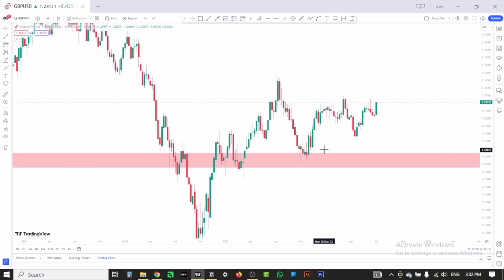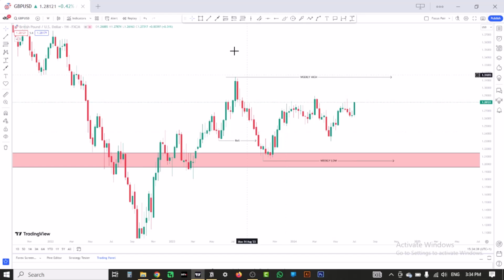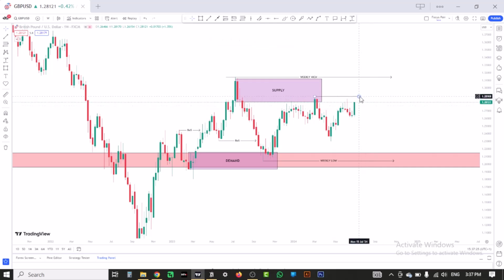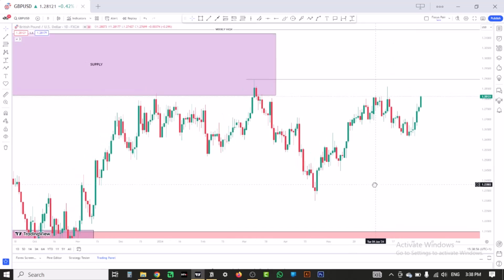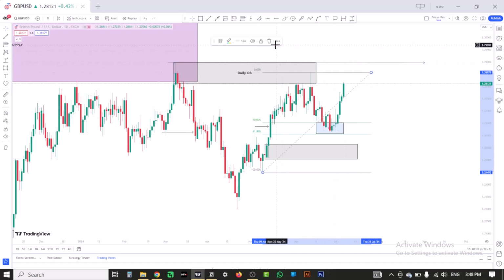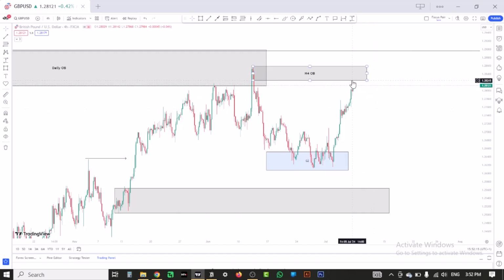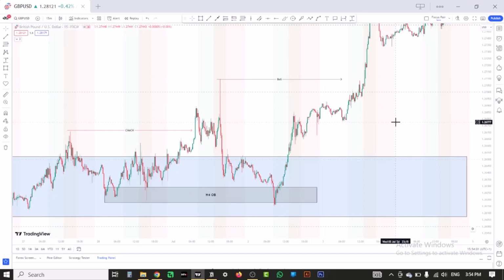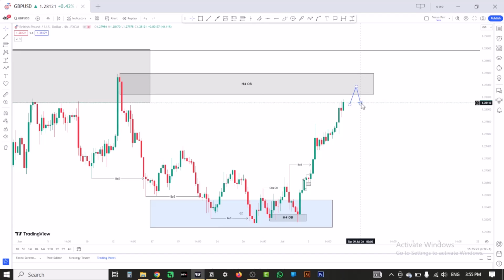Weekly Analysis on GBPUSD | Ep14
This video shows what has happened in few days back and what I would be expecting in the coming days or weeks.